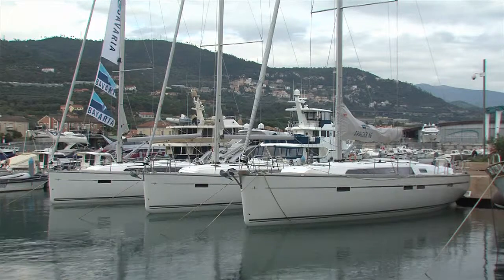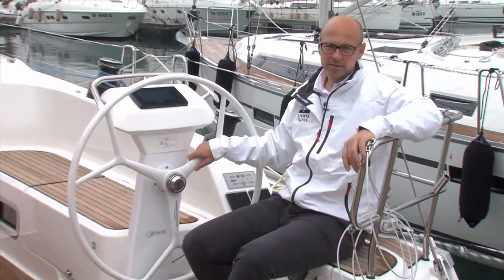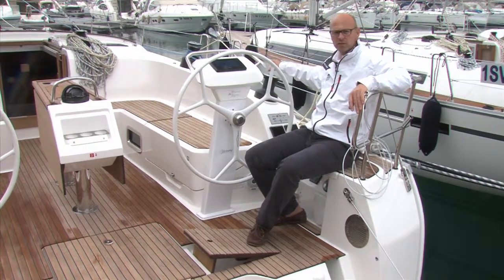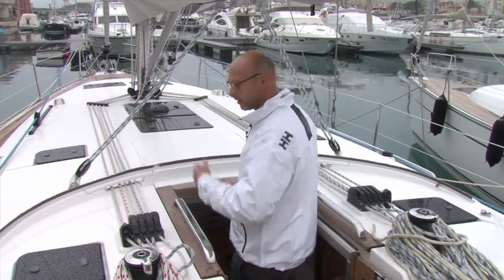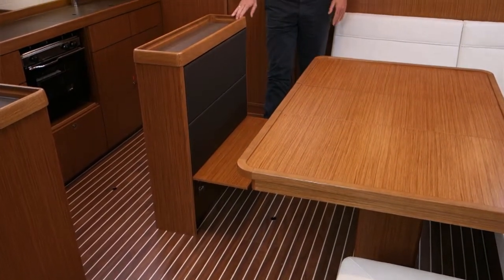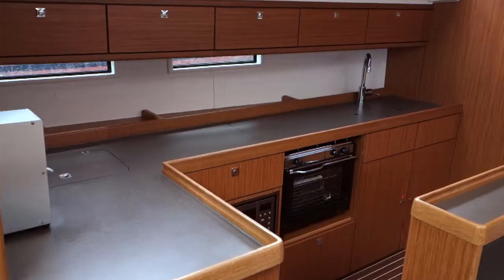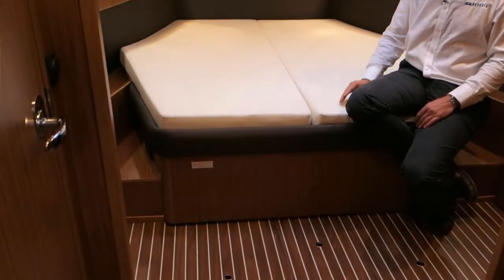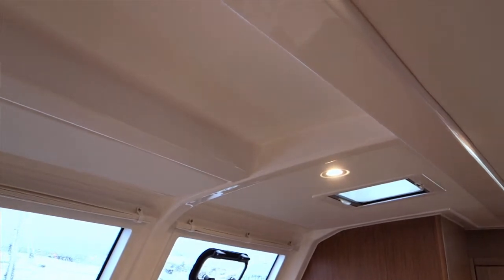BAVARIA CRUISER 46 Interview Product Manager